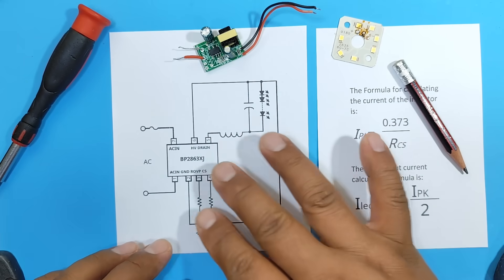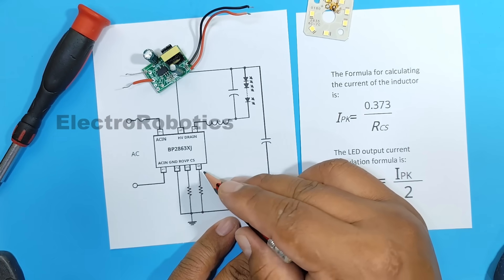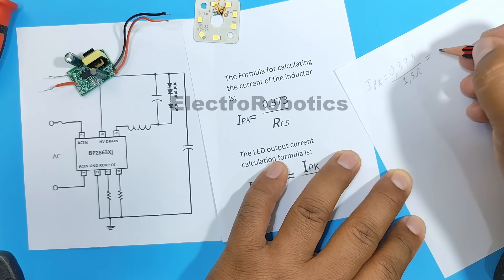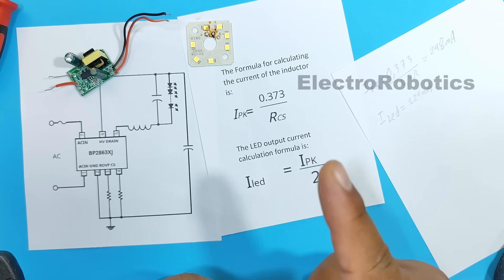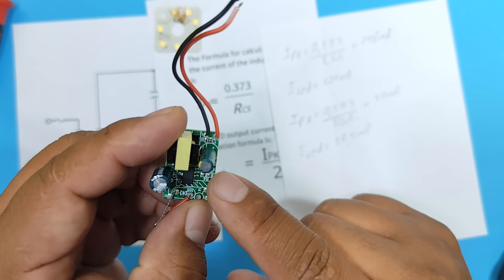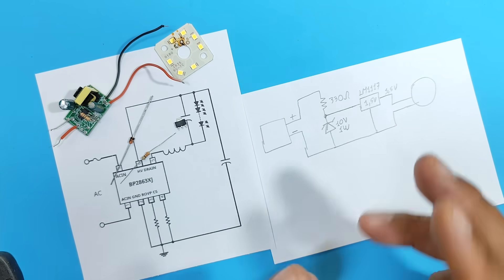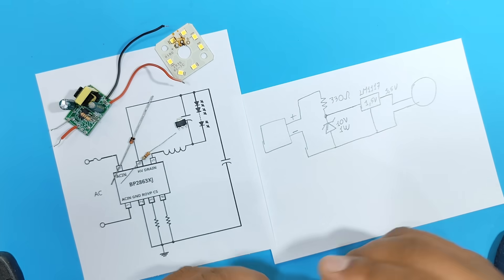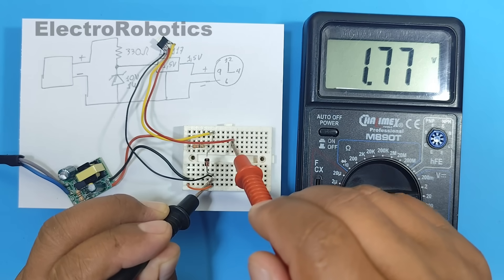Use Old Led Bulbs You Will Never Have to use Batteries Again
Hello everyone, this time we are going to experiment with the electronic boards of the light bulbs that we have damaged, to energize a wall clock and thus stop using batteries.